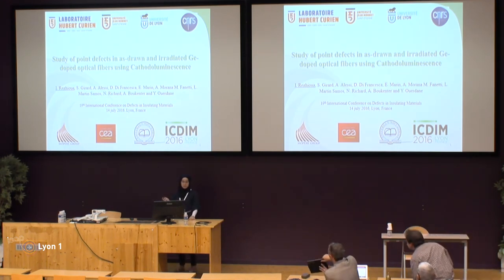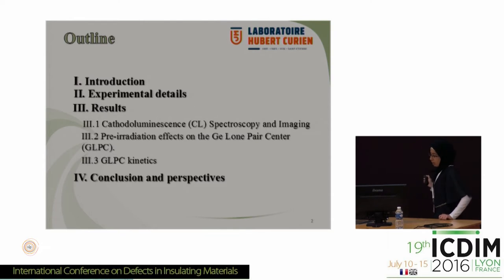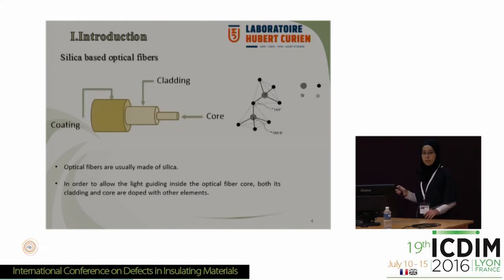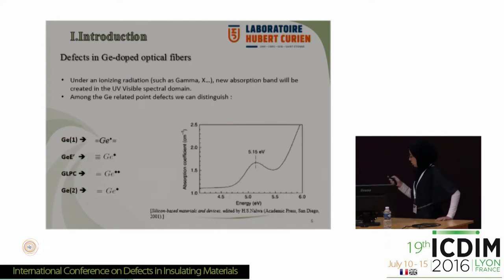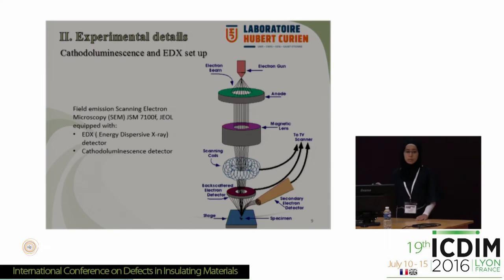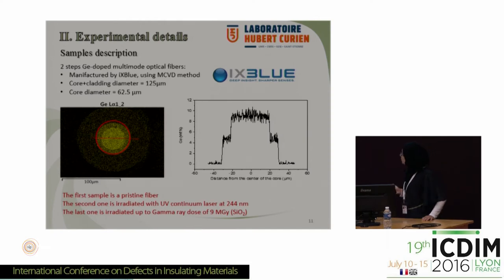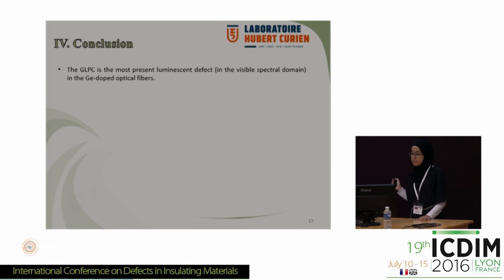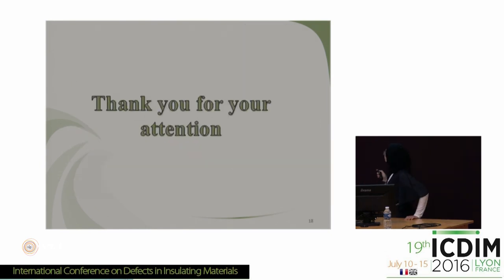ICDIM2016 I Reghioua Study of point defects in as drawn and irradiated Ge doped optical fibers u